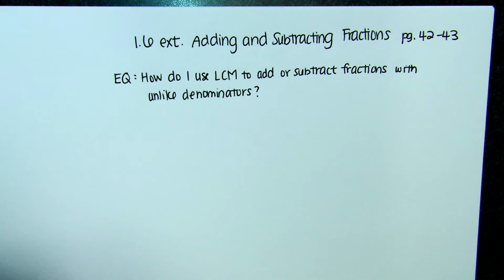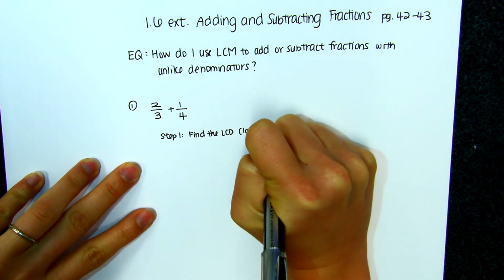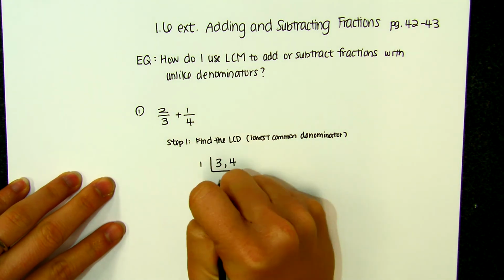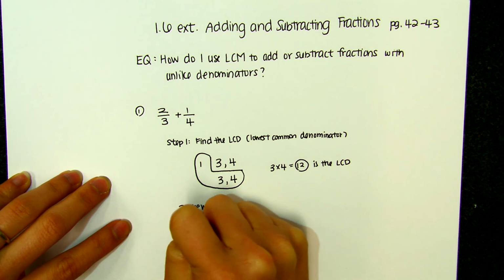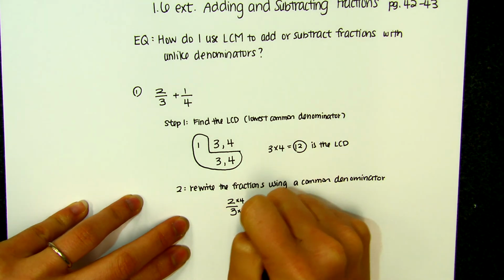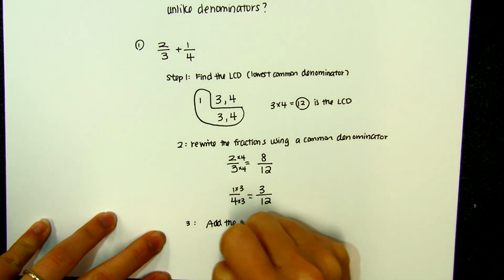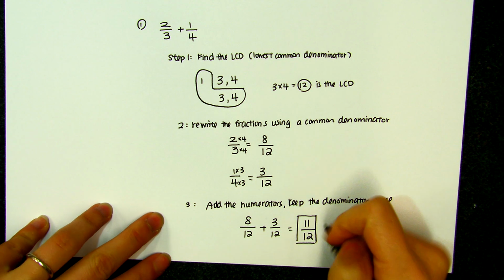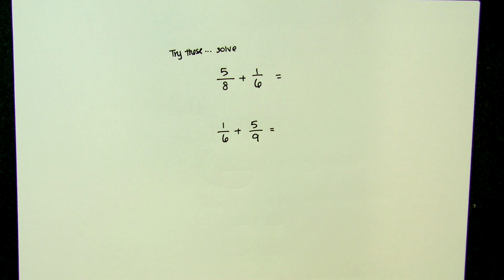1.6 extension Adding and Subtracting Fractions